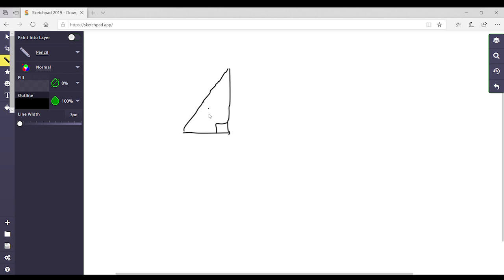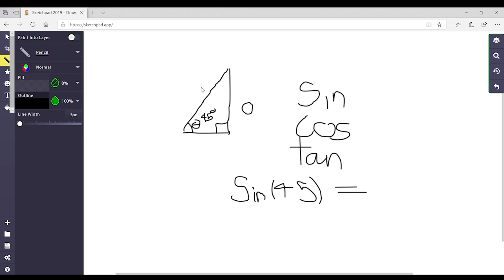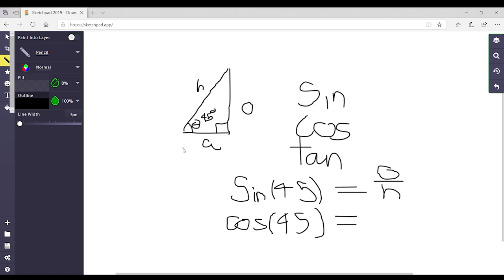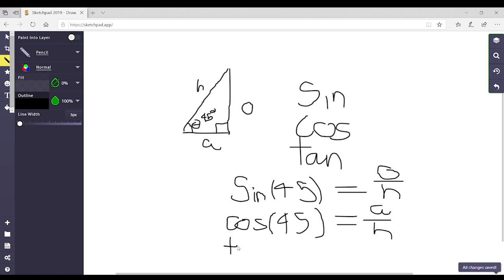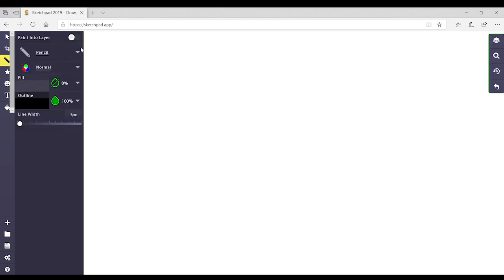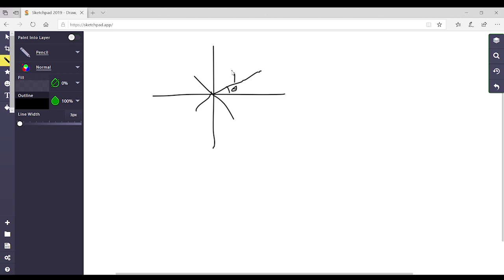Trigonometry on a Cartesian Plane